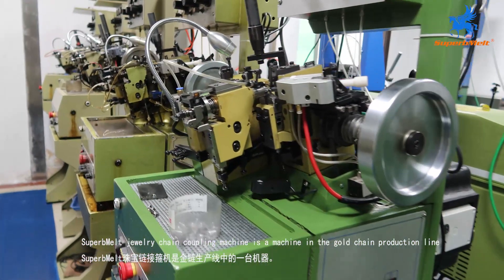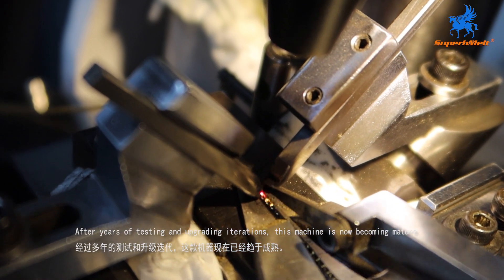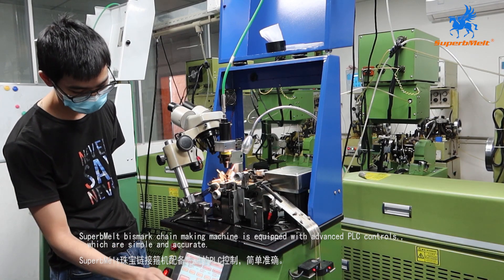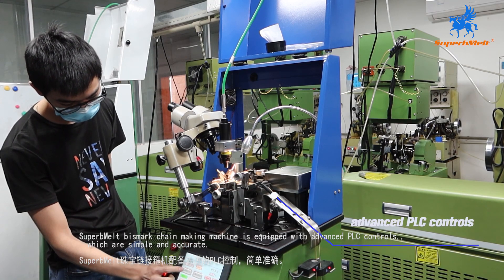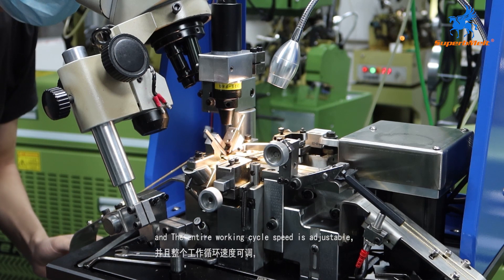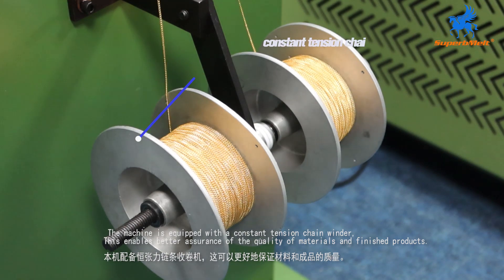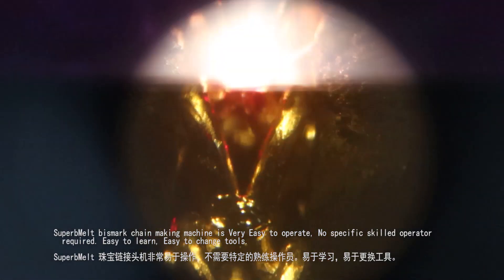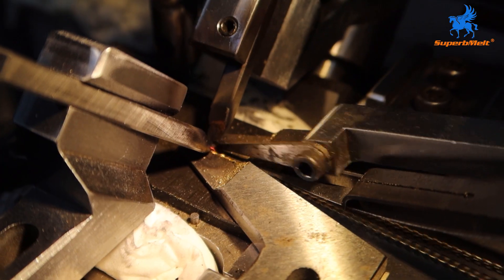SuperbMelt Automatic Laser Bismark Chain making Machine for jewellery Bismark chain coupling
SuperbMelt Automatic Laser Bismark Chain making Machine is a machine in the gold chain production line. The function of this machine is coupling jewellery chain, which further produces various designs and productions of jewelry manufacturers. After years of testing and upgrading iterations, this machine is now becoming mature.
SuperbMelt  Bismarck Chain Soldering Machine is equipped with advanced PLC controls,  which are simple and accurate. ​The jewelry chain coupling machine can be controlled by a touch screen， Its maximum speed can reach 500 welds per minute.  and The entire working cycle speed is adjustable，Through the sensor on the transmission plate, the sensors can detect malfunction of each part to ensure the machine work in a stable condition continuously.

 ​Bismark Laser Welding Machine is equipped with a constant tension chain winder, This enables better assurance of the quality of materials and finished products.   SuperbMelt bismark chain-making machine is also equipped with a binocular microscope, which is convenient for the operator to debug the machine and observe the operating status of the machine.
SuperbMelt Bismark chain coupling machine is Very Easy to operate, No specific skilled operator is required. Easy to learn, easy to change tools. In addition, In order to make customers trust the quality of our machine, we can provide an 18-month warranty.
Chapter:
0:00 SuperbMelt logo showing
0:11 Bismark Chain making Machine Feature display
0:59 Bismark Chain Soldering Installation process
3:11 Bismark Chain finished effect